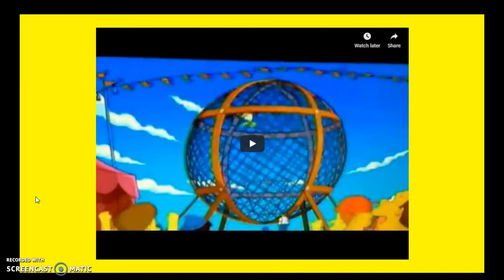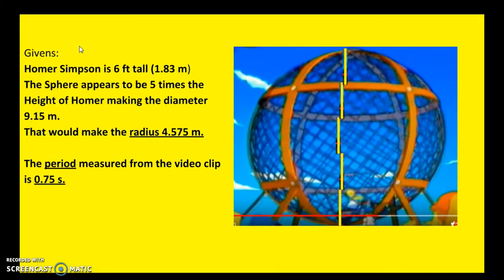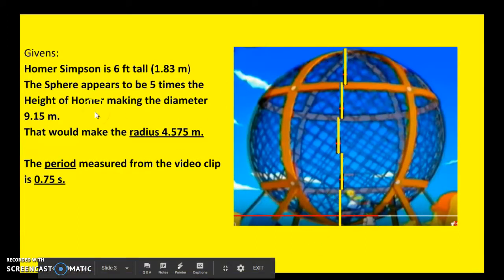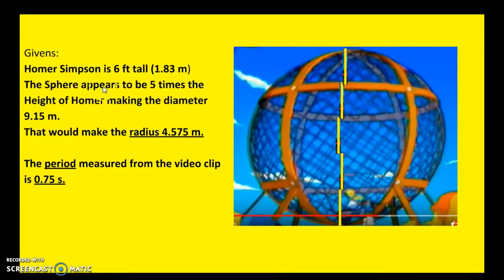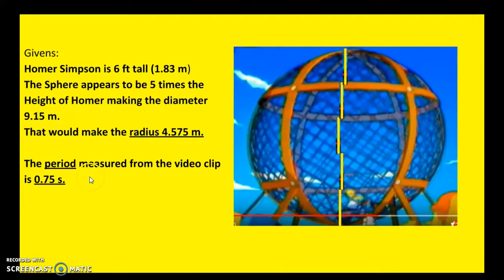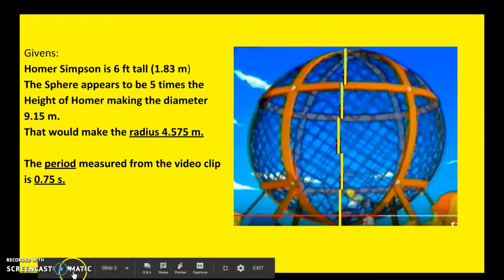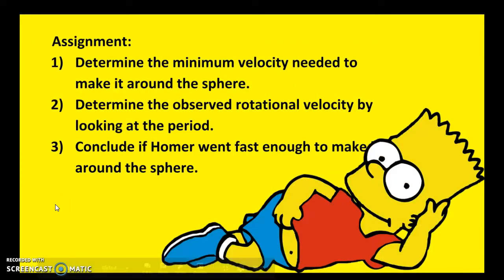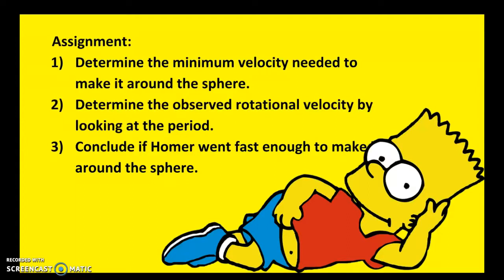Can You Make It? Simpsons Edition